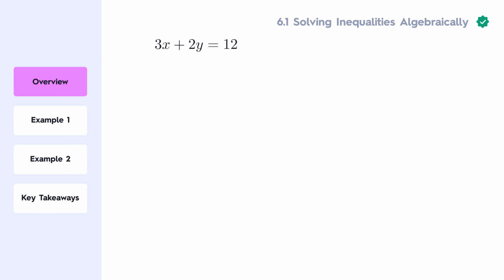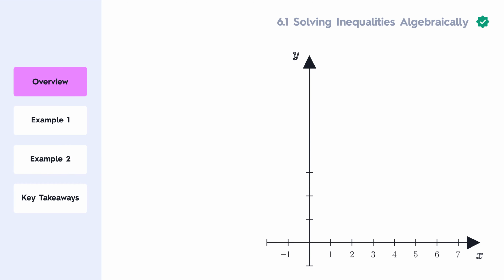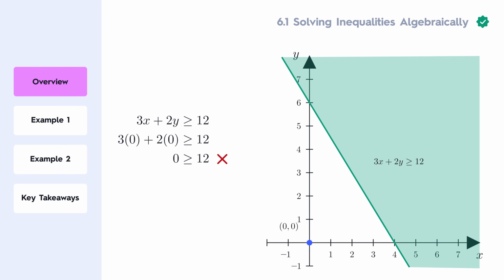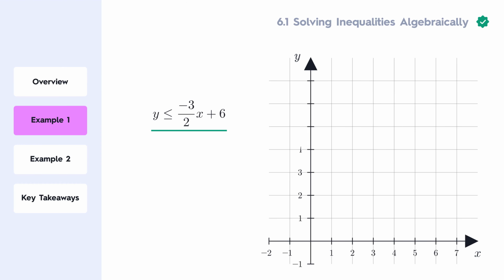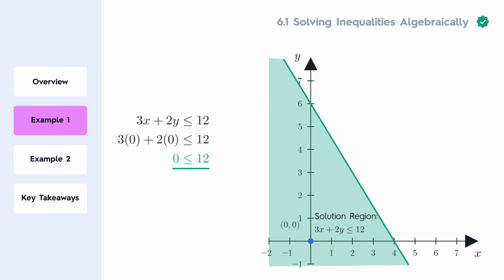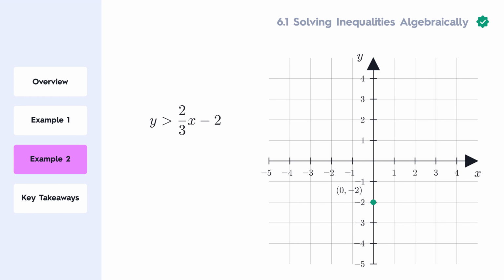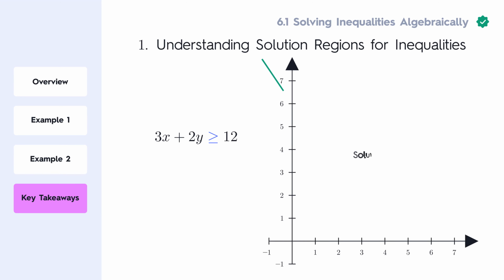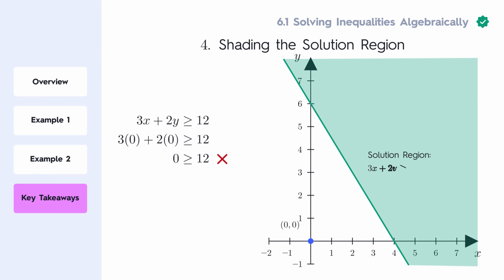How to Algebraically Solve Inequalities in Two Variables - SAT® Math: 6.1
This video explains how to algebraically solve inequalities in two variables, using algebraic techniques to find solution sets and analyze constraints.